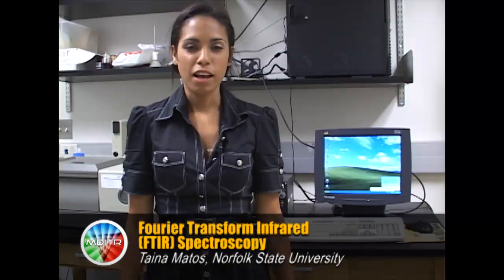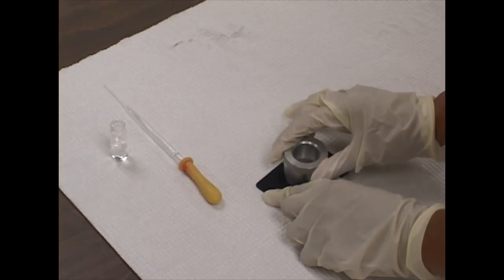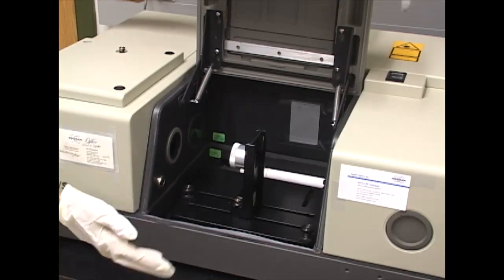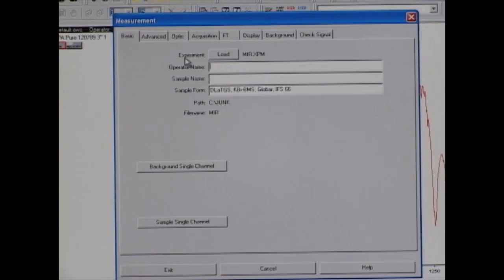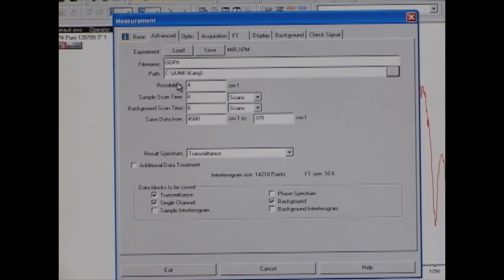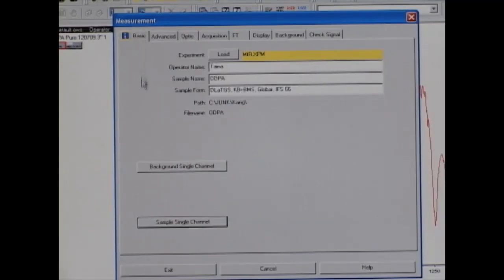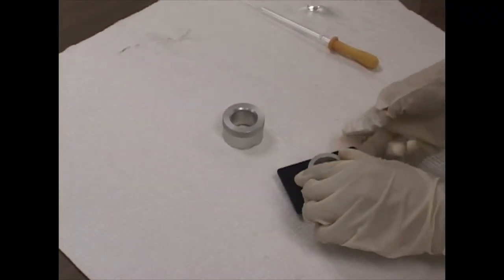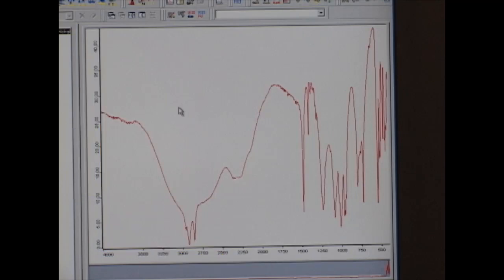Fourier Transform Infrared (FTIR) Spectroscopy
This spectroscopic technique uses a Michelson interferometer to create an interferogram. An infrared source with many wavelengths is passed through a sample, which creates interference patterns as different wavelengths are differentially absorbed. The mathematical technique of Fourier transform is used to convert the raw signal into a recognizable absorption spectra, similar to those produced by a UV/VIS spectrometer.